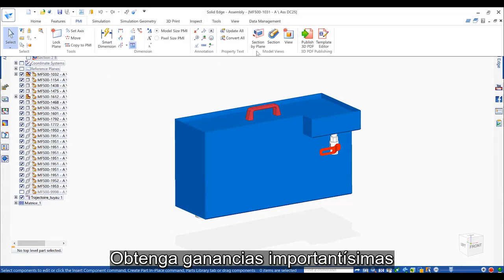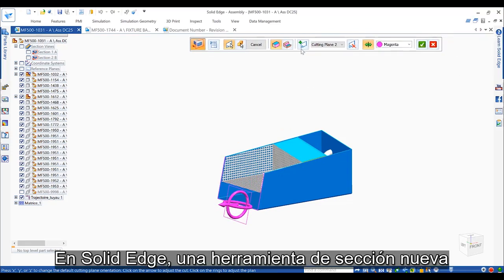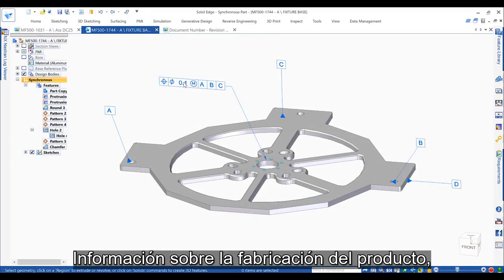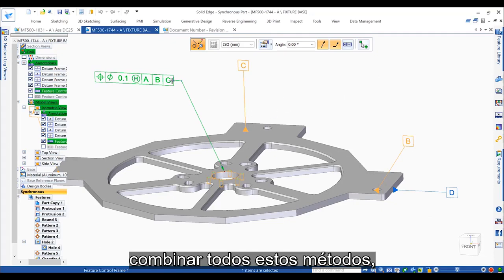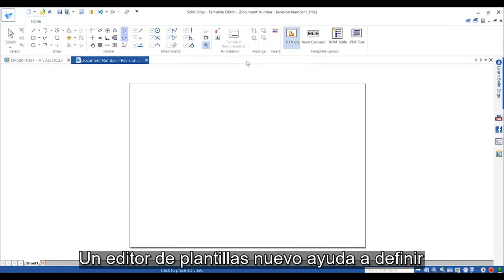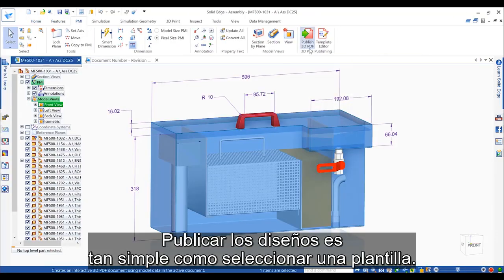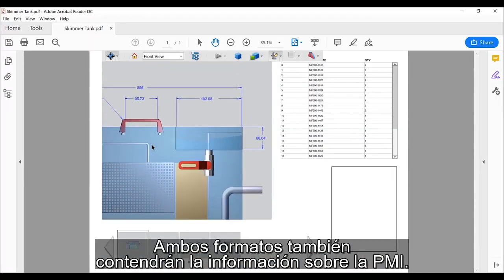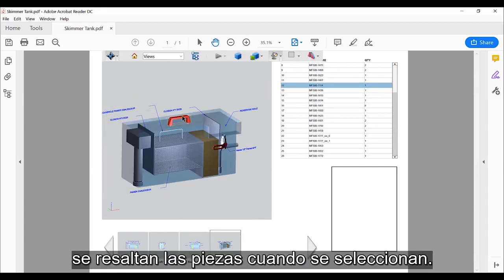Solid Edge 2020 – Definición Basada en Modelo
Este vídeo expone cómo obtener incrementos significativos en la productividad de fabricación utilizando la Definición basada en Modelo, que proporciona una caracterización digital completa de piezas y conjuntos utilizando datos diseñados en 3D.
La anotación de piezas en 3D proporciona una comunicación de fabricación más limpia. Una nueva herramienta de sección de SolidEdge2020 crea instantáneamente vistas dinámicas de secciones. Estas son fácilmente manipulables arrastrándolas y girándolas a través del modelo para mostrar las piezas internas y detalles, así como controlar las piezas que deben ser cortadas. Con esto se ha mejorado la información de fabricación de productos (PMI). Las anotaciones ahora se pueden pegar a múltiples caras y bordes, lo que las hace mucho más útiles en la fase posterior. Asimismo, las vistas de modelos ofrecen una forma de combinar todos estos métodos facilitando el intercambio entre diferentes vistas con las dimensiones y anotaciones adecuadas. Sin embargo, necesitamos una forma práctica para enviar toda esta información a un formato legible para personas, como el PDF. Un nuevo editor de plantillas ayuda a definir cómo queremos que se vea esta información. Proporciona cuadros de posicionamiento para la vista 3D, un carrusel de vistas, una tabla de lista de materiales o cualquier otro tipo de anotación que se requiera. Publicar nuestro diseño es tan fácil como elegir una plantilla. También podemos elegir qué vistas de modelo están incluidas así como si se adjuntan otras salidas tales como archivos step o JT al documento PDF. Ambos formatos también contendrán la información del PMI. Una vez que se publique el documento PDF, la vista 3D interactiva puede utilizarse para visualizar la información.
Gestionando los esfuerzos de ingeniería 3D digitalmente con la Definición basada en Modelo de Solid Edge, puedes invertir menos tiempo en la documentación de ingeniería y su validación posterior así como reducir al mínimo los errores de fabricación.